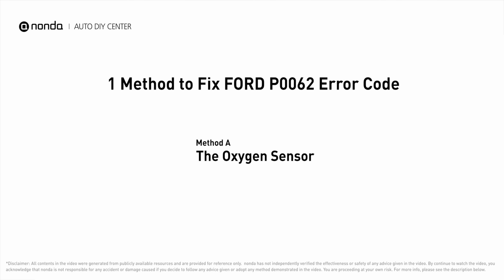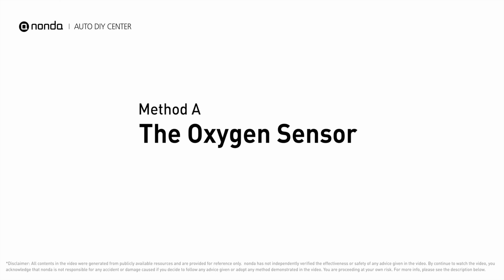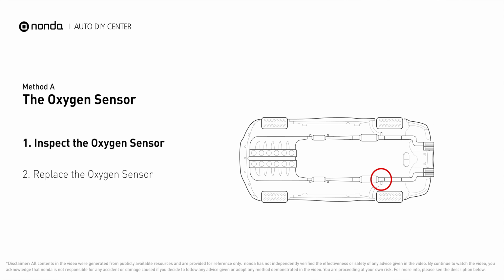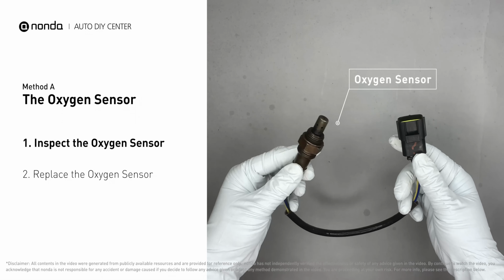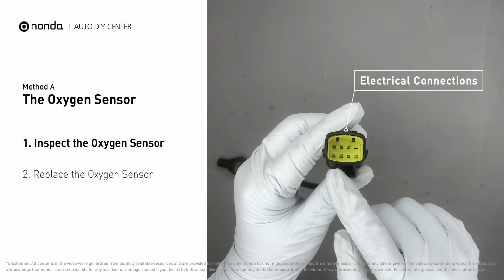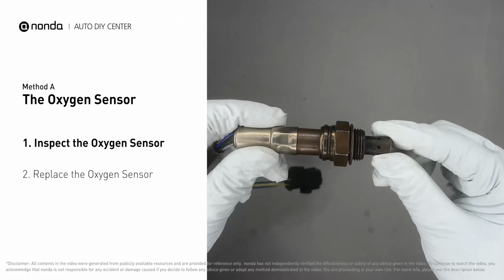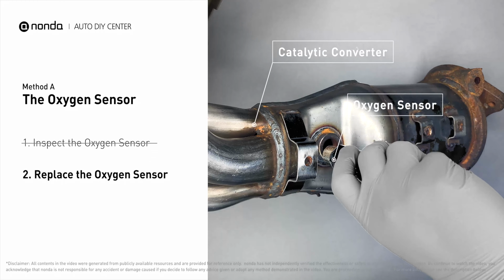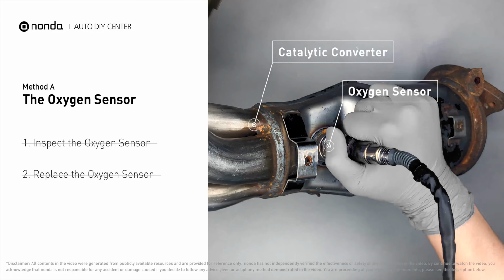How to Fix FORD P0062 Engine Code in 2 Minutes [1 DIY Method / Only $19.43]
Claim your FREE engine code eraser

Engine Code FORD P0062: HO2S Heater Control Circuit (Bank 2 Sensor 3). This code may be triggered, when your vehicle’s control module, detects a fault in the heater circuit in oxygen sensor Bank 2 Sensor 3. Cylinder No.2. Catalytic Converter. Inspect Electrical Connections, Wire Harness, And Metal Tabs. How to replace an oxygen sensor. How to replace the O2 sensor. Tips and tricks for replacing the oxygen sensor in your car and fixing code FORD P0062.

0:00 What is FORD P0062
0:39 Method A - The Oxygen Sensor
1:40 Claim a FREE Engine Code Eraser